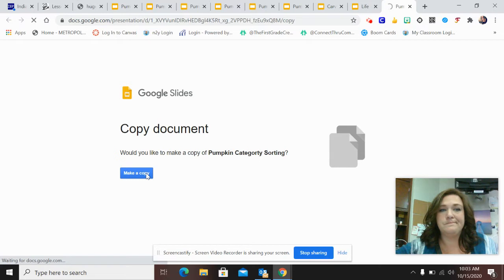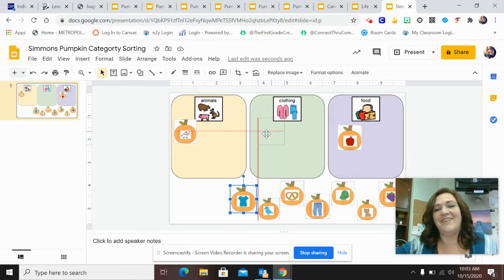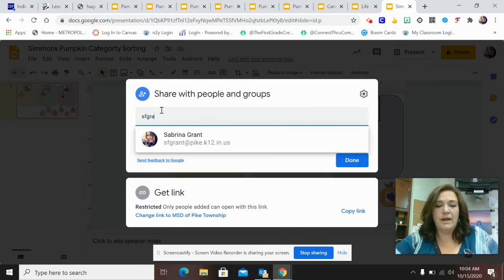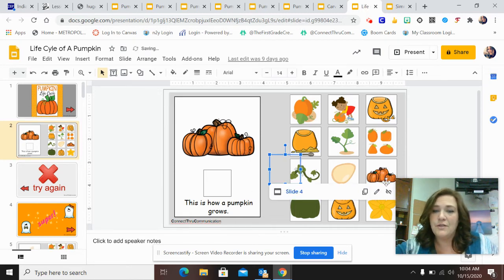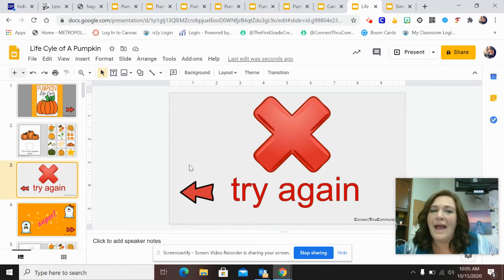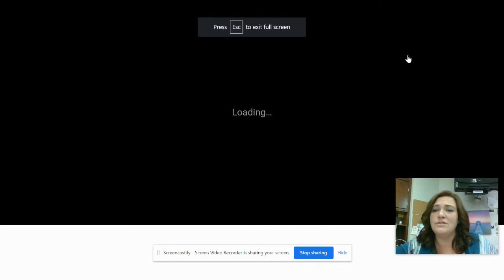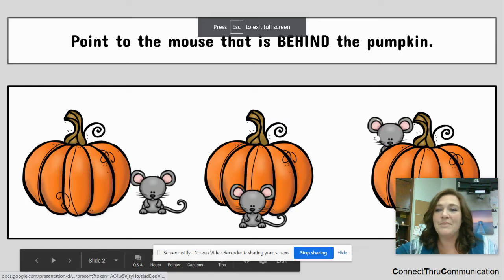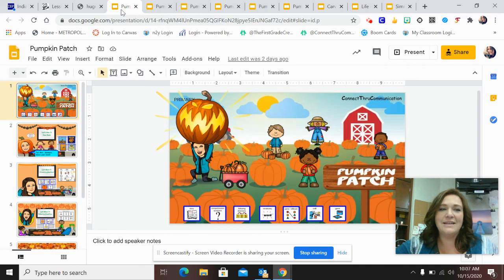Untitled: Oct 15, 2020 10:07 AM